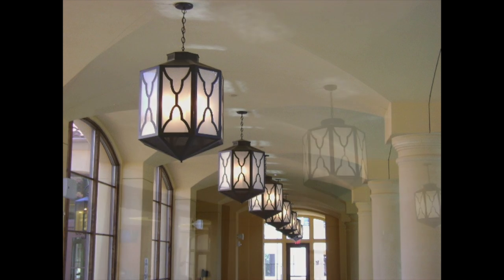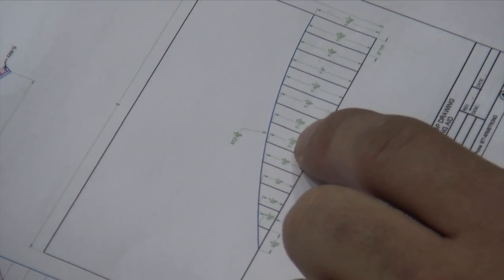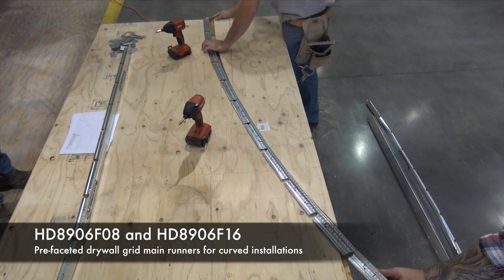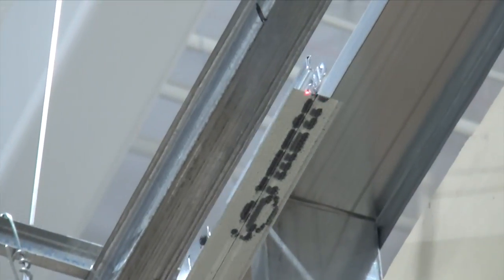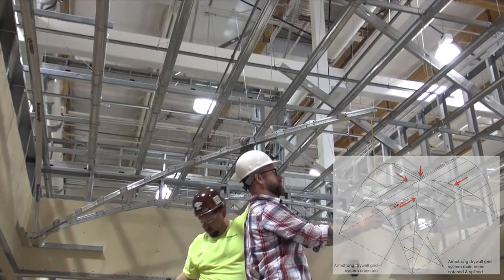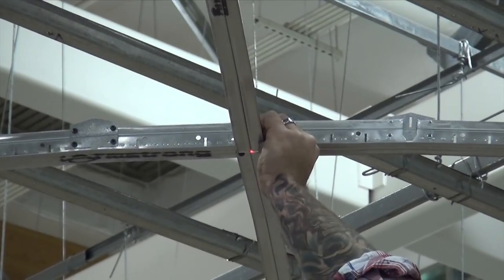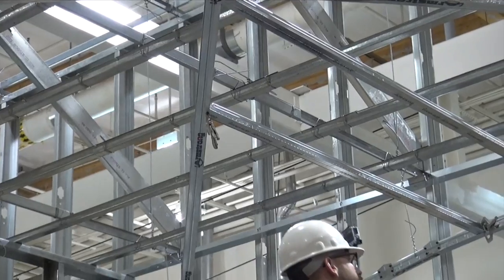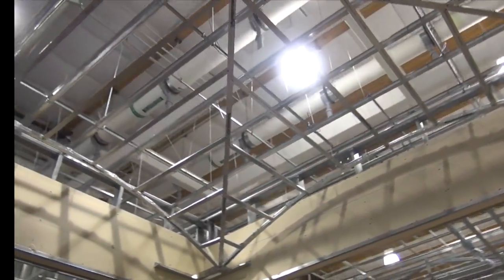Drywall Groin Vaults Made Easy | Armstrong Ceiling Solutions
See how efficiently you can build groin vaults with Armstrong Drywall Grid and custom shop drawings in this step-by-step video. Save time, material, and labor when using Drywall Grid Systems from Armstrong Ceiling Solutions - products designed to make your project faster, easier, better.